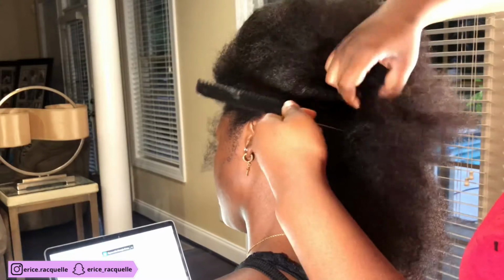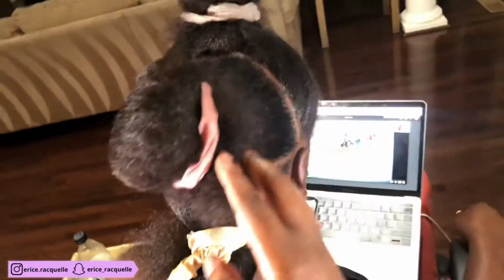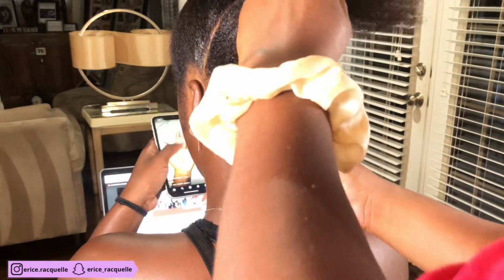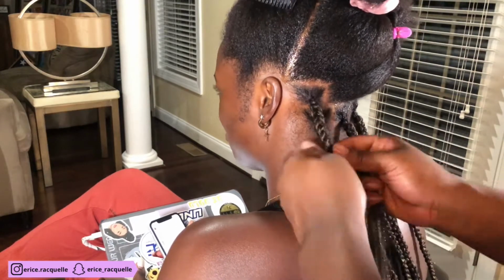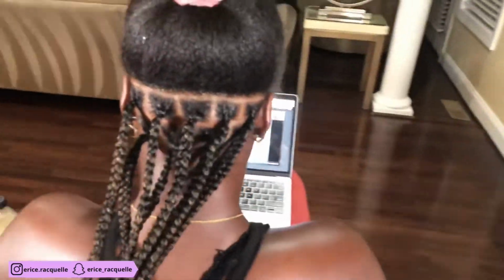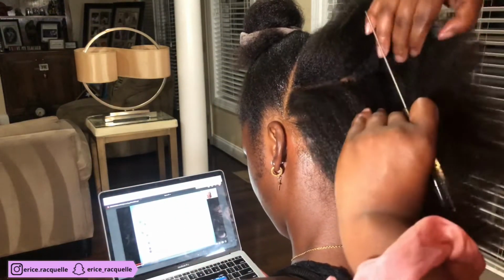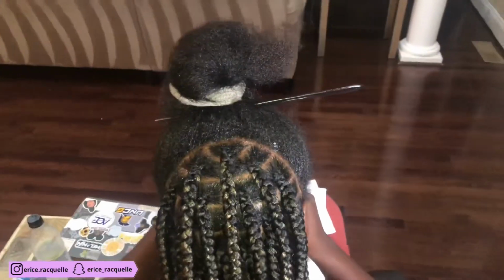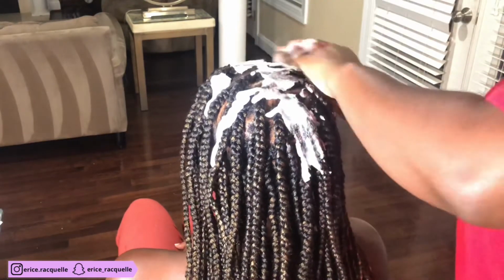Easy Parting For Beginners | Medium Knotless Box Braids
I hope this video was helpful! It took me around 4 1/2 hours to do this style.